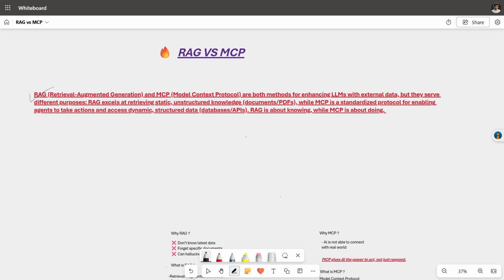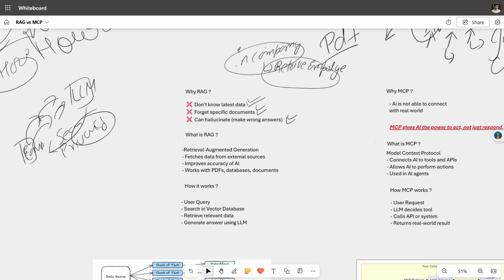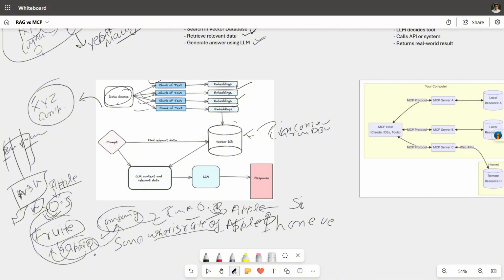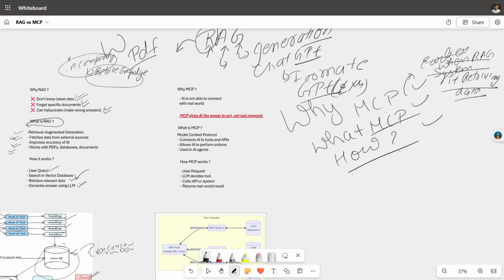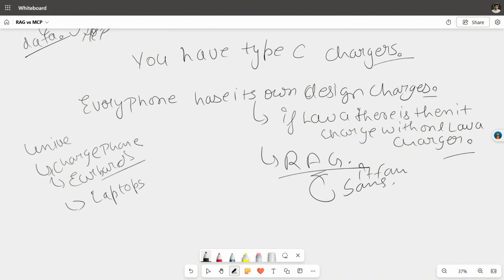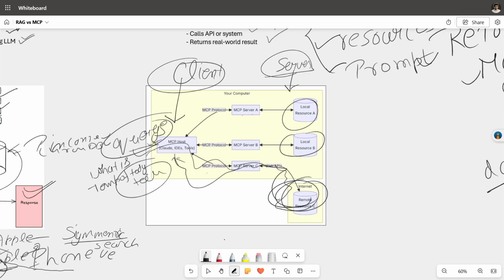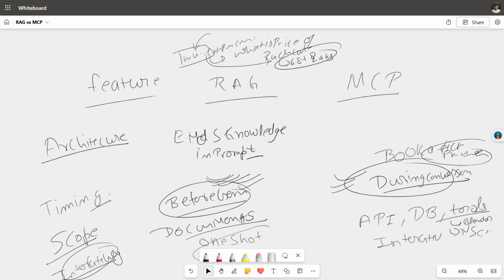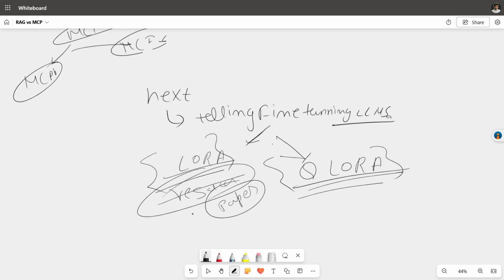RAG vs MCP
🚀 RAG vs MCP – The Future of AI Systems Explained!

In this video, we break down two powerful concepts shaping modern AI systems: RAG (Retrieval-Augmented Generation) and MCP (Model Context Protocol).

🔍 What you’ll learn:

What is RAG and how it enhances AI with external knowledge
What is MCP and how it enables smarter, structured AI interactions
Key differences between RAG and MCP
When to use RAG vs MCP in real-world applications
Future scope of AI systems using both approaches

💡 Whether you're into AI development, LLMs, or building intelligent systems, this video will give you a clear, practical understanding of both technologies.

🔥 Perfect for:
AI Developers | Students | Researchers | Tech Enthusiasts